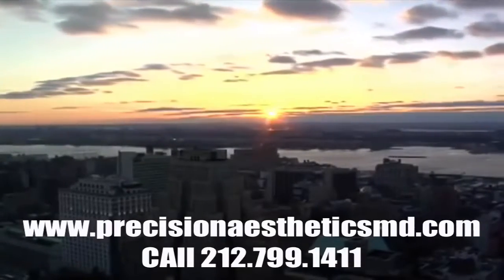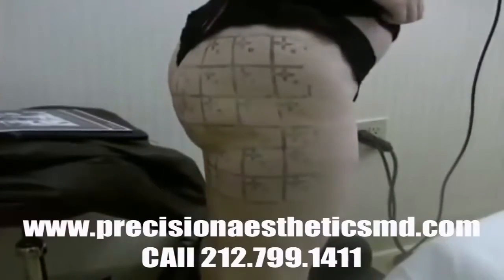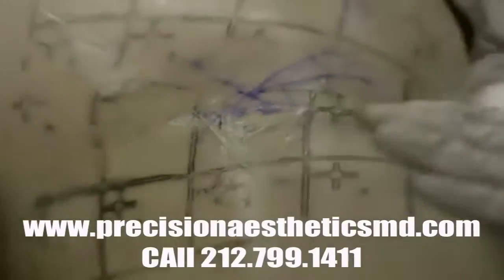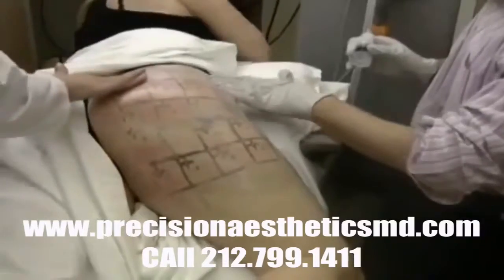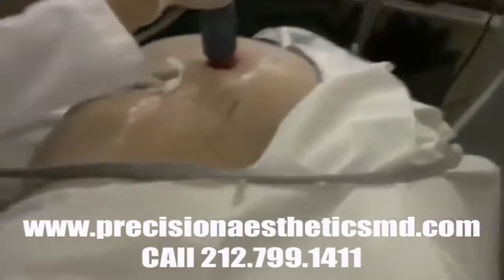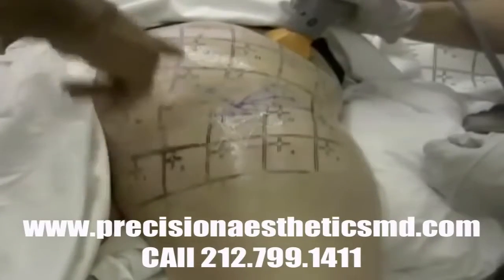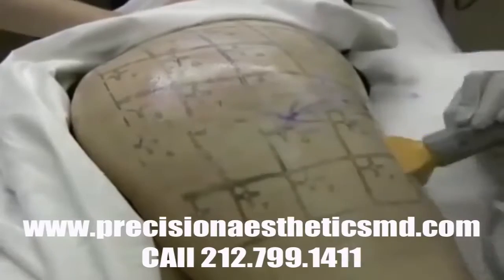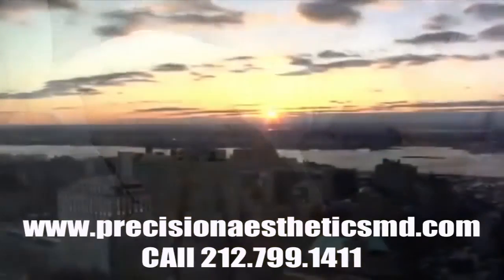Thermage Reviews Queens NY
Thermage Reviews Queens NY Call Thermage is a safe, non-invasive, radiofrequency (RF) cosmetic procedure that's clinically shown to assist smooth and enhance skin for an overall more youthful looking appearance. The treatment delivers natural looking results with little to no downtime-- on all skin types on and off the face, all in a single procedure.

An advanced treatment for aging skin, Thermage ® uses concentrated radio-frequency energy to reinforce collagen in your skin for a smooth, smooth look that can help you feel years more youthful. Thermage ® remodels the collagen because pesky wrinkled skin.

Does Thermage Work?
Thermage Technically speaking, Thermage uses monopolar radiofrequency energy to provide an electrical existing that generates heat through the intrinsic electrical resistance of dermal and subcutaneous tissue.

Basically, Thermage guides an electrical existing to the skin. This electrical energy is satisfied by the cells in these locations. Their resistance transforms the radiofrequency (RF) energy into heat. (To understand this further, check out into electromagnetic energy and Ohm's law.).

Stretch Marks And Wrinkles.
While stretch marks are defined as a scarring of the skin, wrinkles are seen as ridges or creases on the surface area. However can extend marks and wrinkles be related in a way? It is possible that given that stretch marks occur in the area beneath the skin referred to as the dermis, that the skin above the scarring can likewise end up being weak and for that reason wrinkle gradually and particularly if stretch marks are not tended to.

In effect, wrinkles can most likely likewise cause stretch marks because since the surface area of the skin is harmed or weak, the dermis is likewise not protected in any that can lead to tearing and eventually to the formation of stretch marks.

Collagen Factor - If there is one common consider skin and the dermis, it is that they both need collagen to stay strong and elastic. Collagen offsets most of healthy skin.

If collagen formation is harmed in any method, this can cause wrinkles and it can likewise cause stretch marks.

Stretch marks are easy to avoid. All one needs to do is to maintain a strict diet that is high in essential fats like fish and veggies.